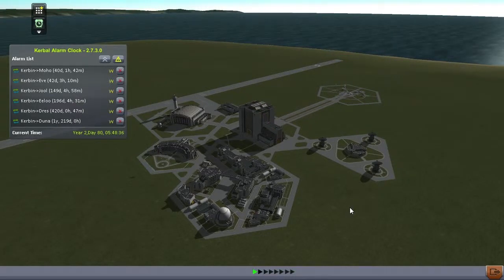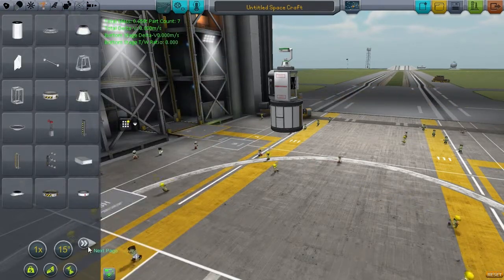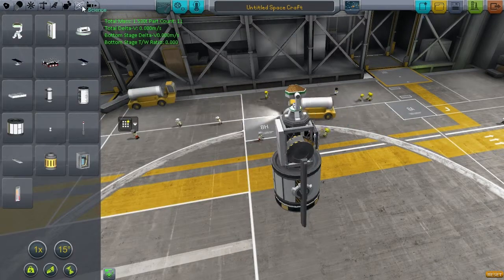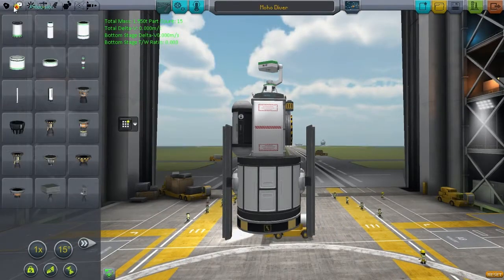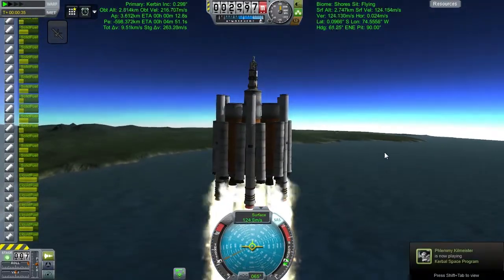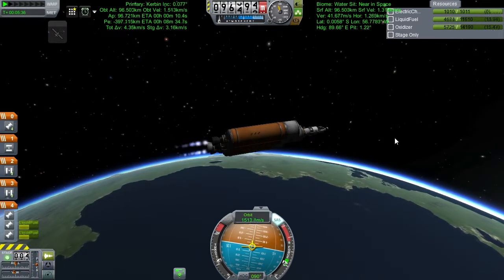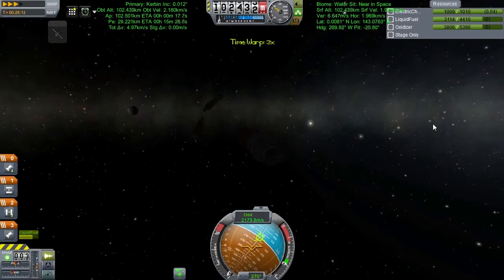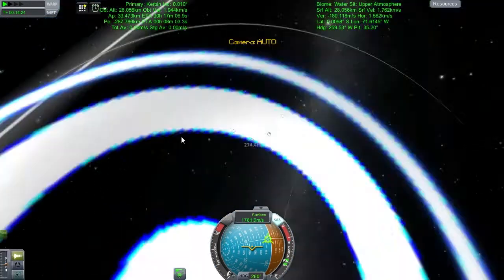KSP - #26 - pleasing symmetrical shapes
Planning and building for the upcoming... Moho window (rhymes brah)